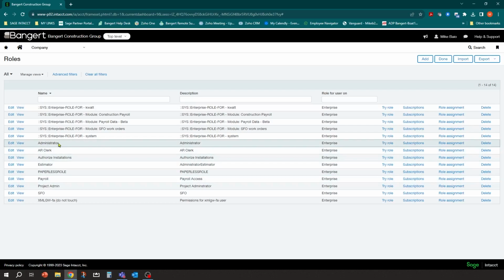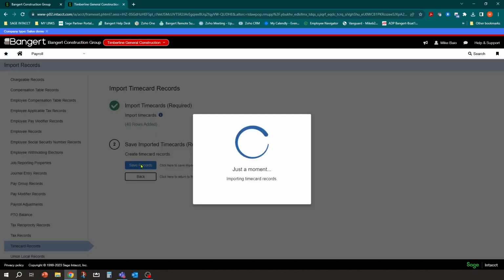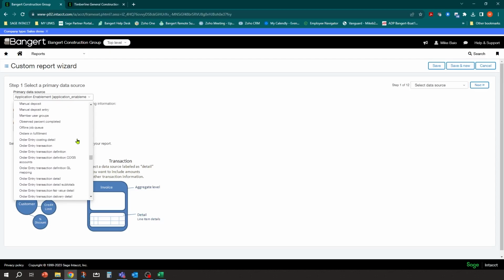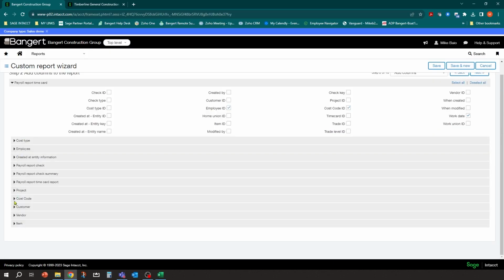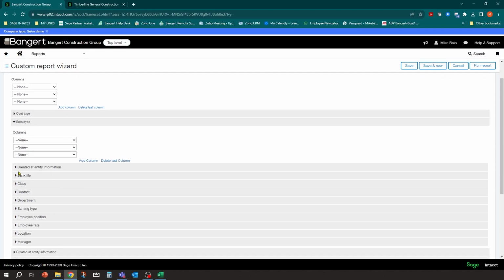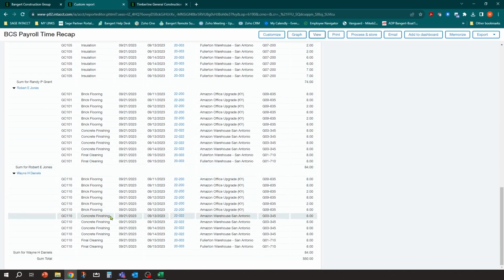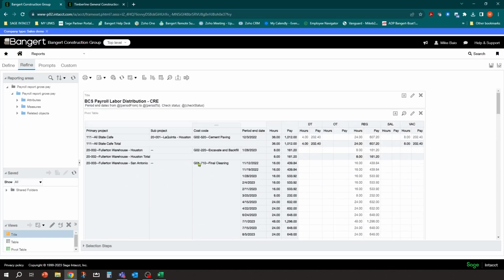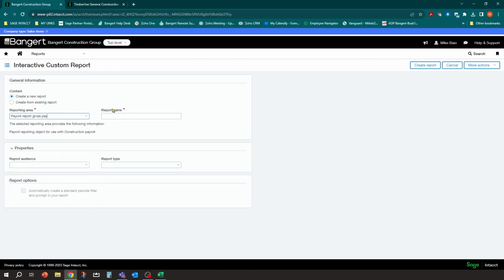Sage Intacct Payroll Reporting: Customizing Payroll Reports & Tables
Learn the full spectrum of possibilities at your fingertips with Sage Intacct Construction Payroll Reporting. This video will show you how to create your own reports, how to modify existing payroll reports, and much more.